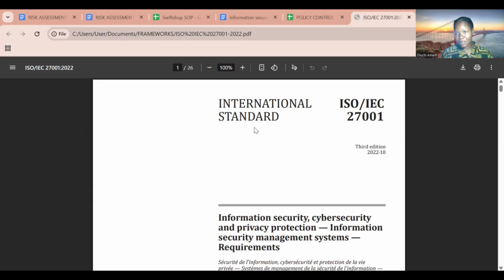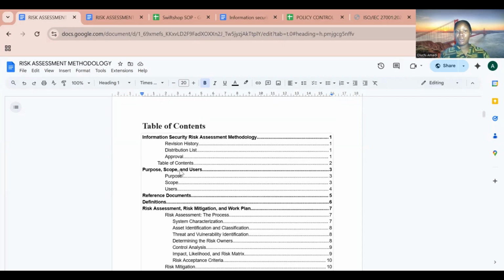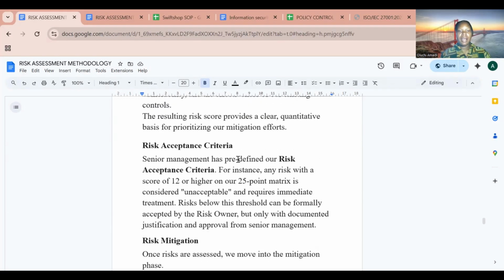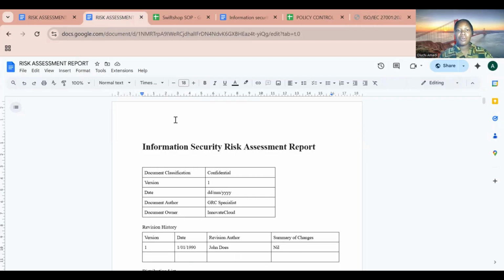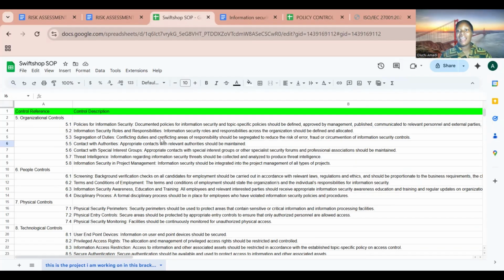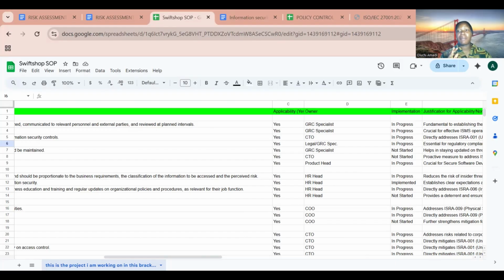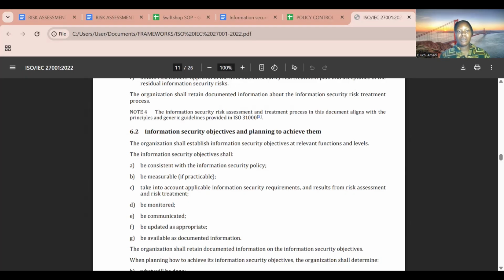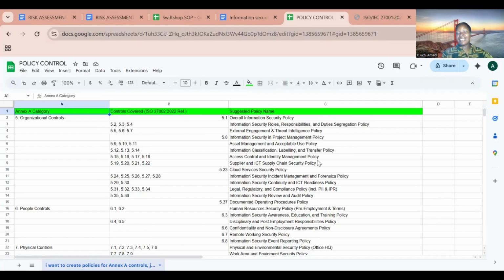ISO27001 CLAUSE 6 IMPLEMENTATION | RISK ASSESSMENT | RISK TREATMENT | STATEMENT OF APPLICABILITY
In this video, I'll dive into the implementation of ISO 27001 Clause 6, which focuses on establishing information security objectives. Learn how to define, measure, and achieve your organization's information security goals, ensuring alignment with your overall business strategy. We'll cover the key requirements, best practices, and tips for successful implementation. Whether you're an ISO 27001 newbie or looking to improve your existing ISMS, this video is for you!